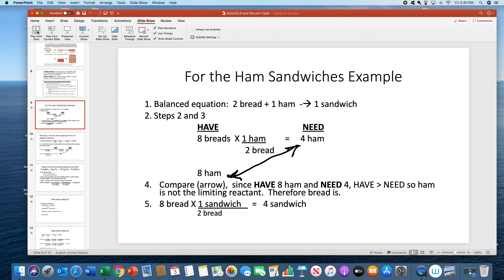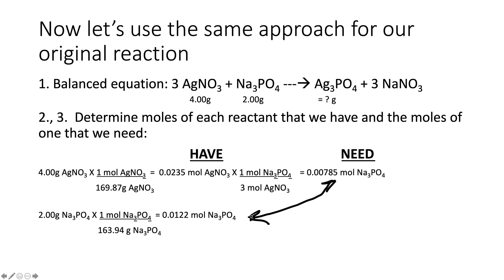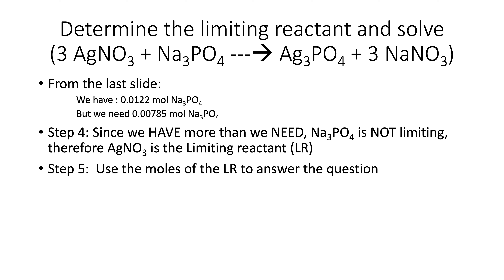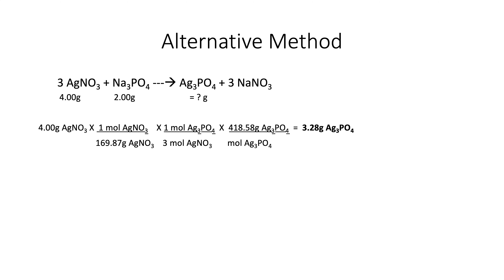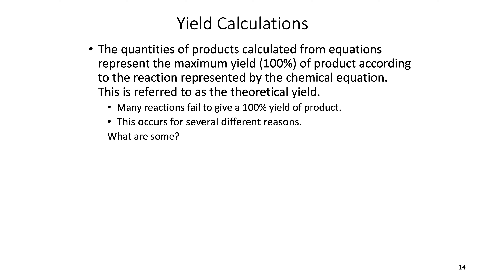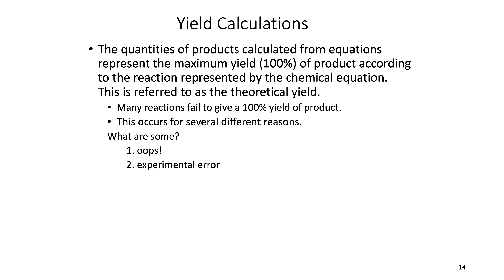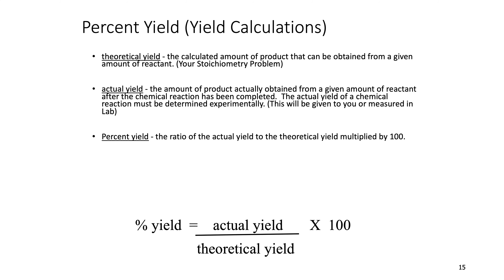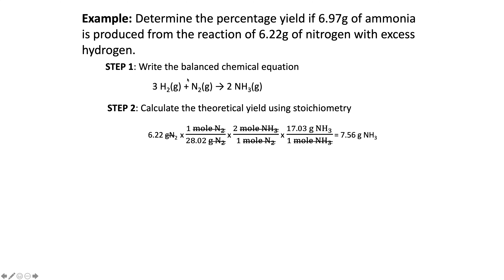fremland152lr2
second half of slides on limiting reactant/percent yield for chem 152